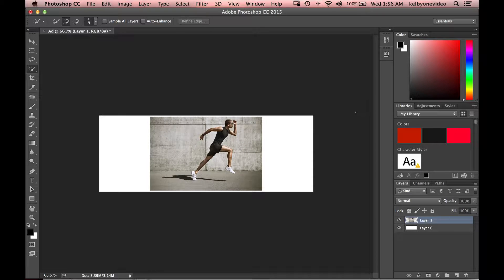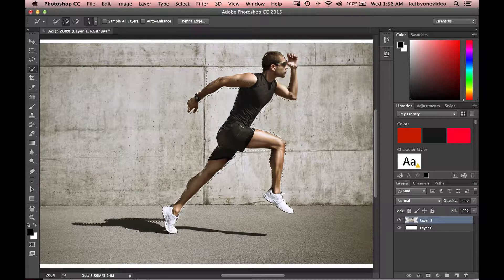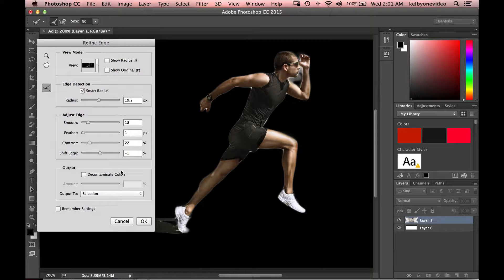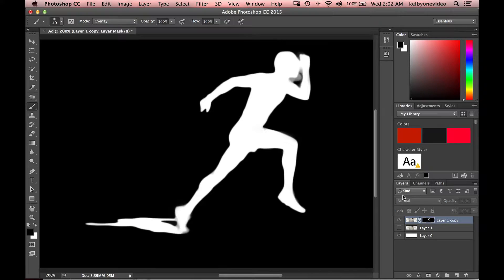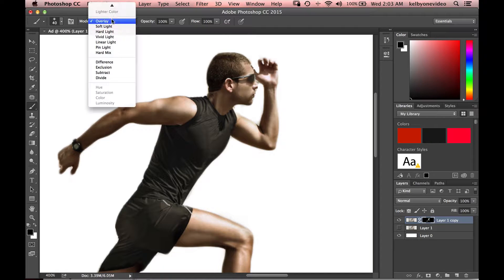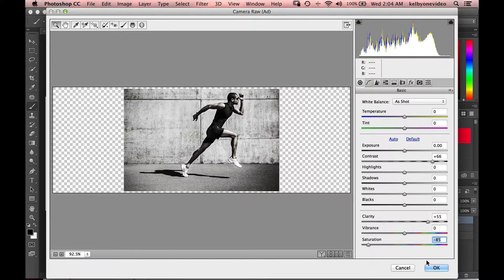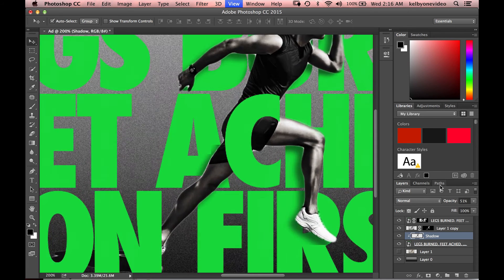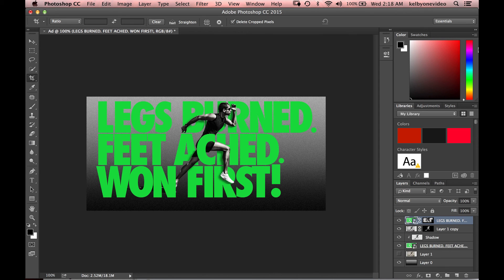Designing a Sports Ad in Adobe Photoshop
Discover how to create a sports ad using Layers Masks